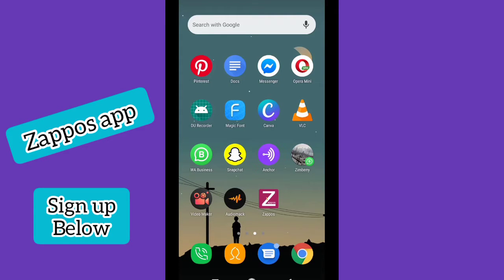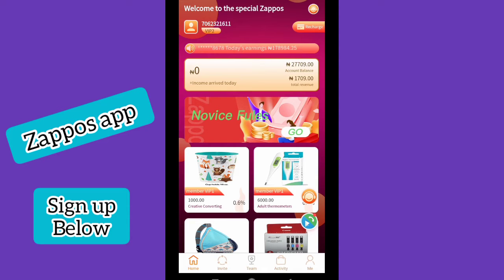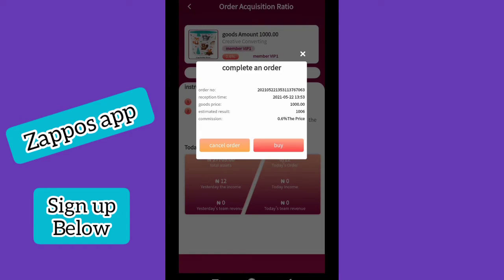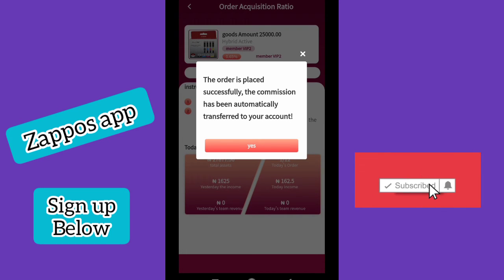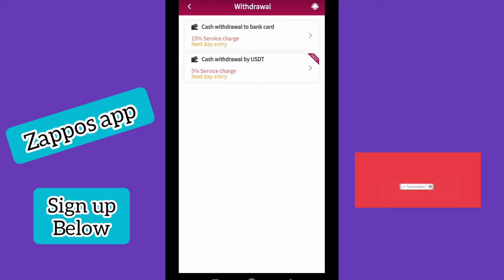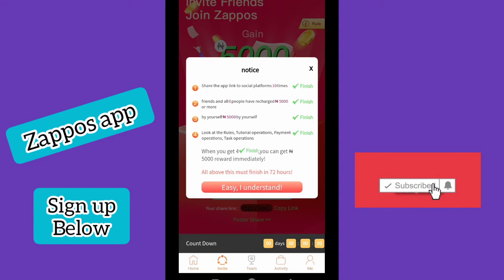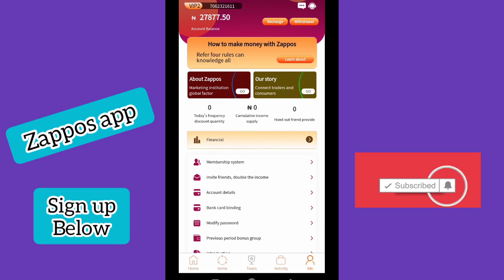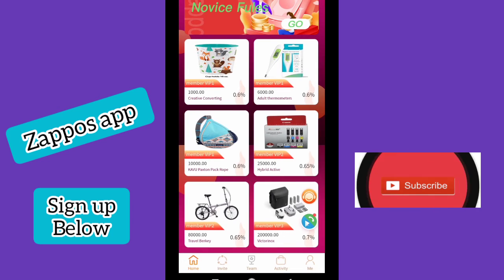How to make money online with Zappos app - Step by step tutorials with live proof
In this video, I showed you how you can start making money online fast using Zappos app.

sign up and get a reward

If you have any question, I will be at the comments section.